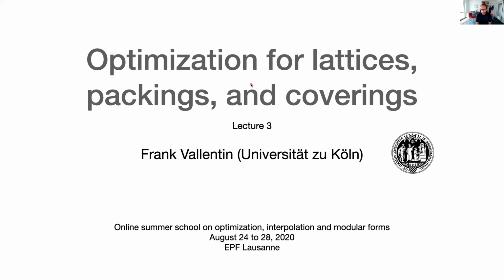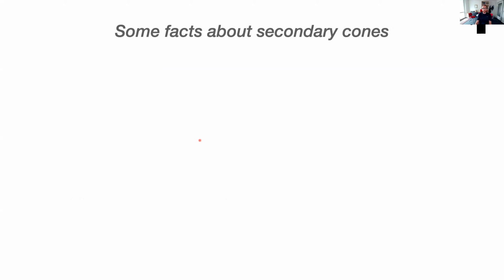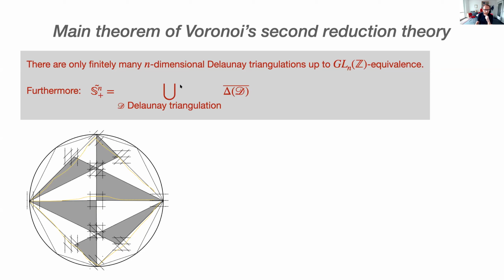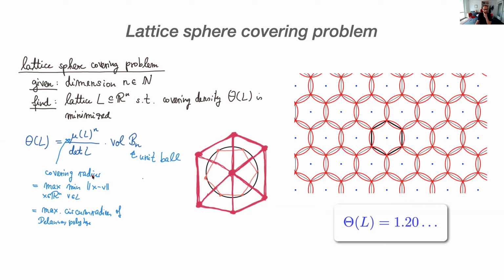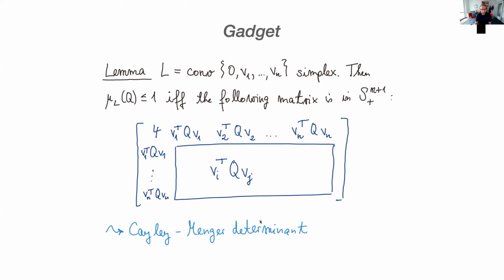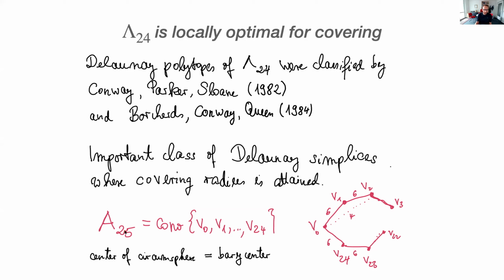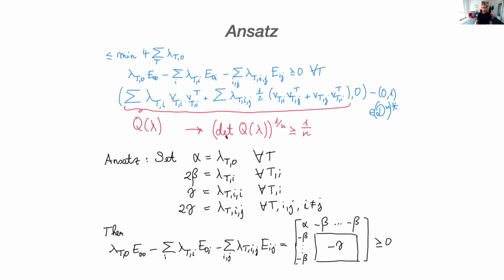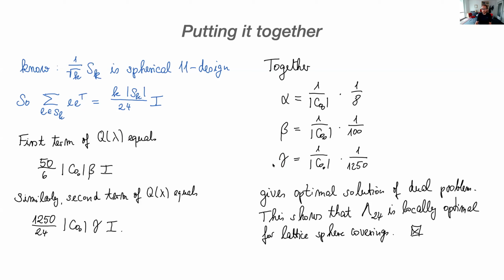Optimization for lattices, packings, and coverings (Part 3) - Frank Vallentin